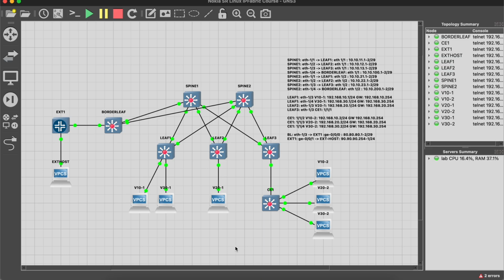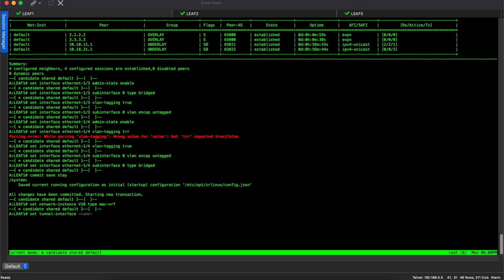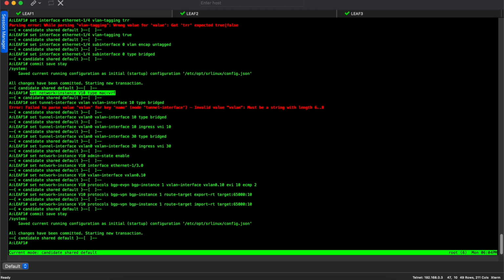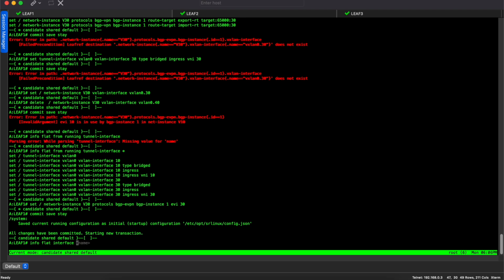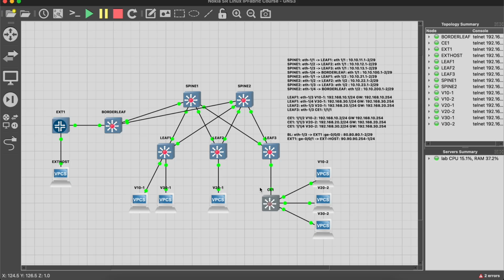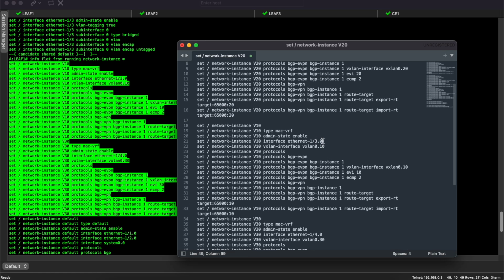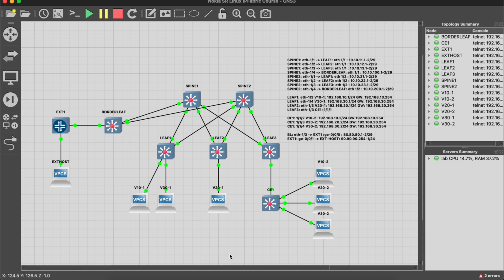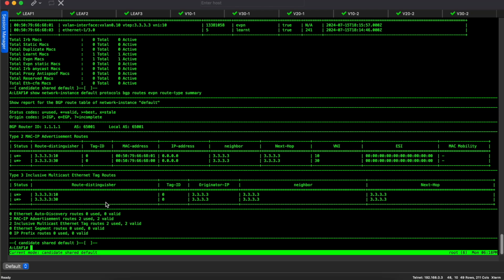Nokia SR Linux L2 EVPN Configuration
In this video I will explain how L2 EVPN works along with some configuration examples. Very simple and easy to follow information.